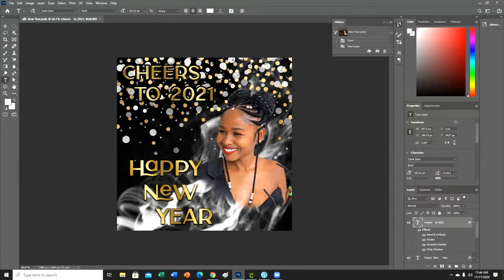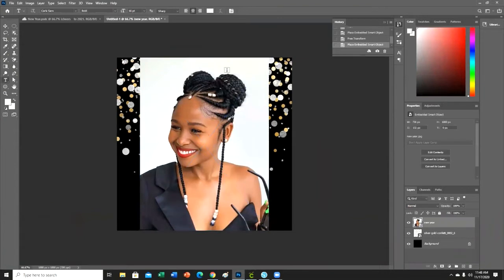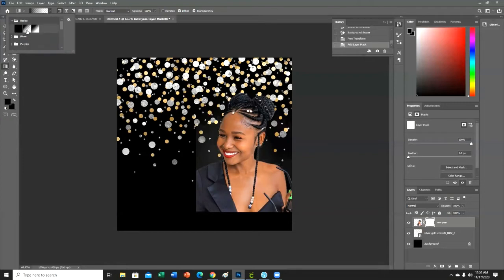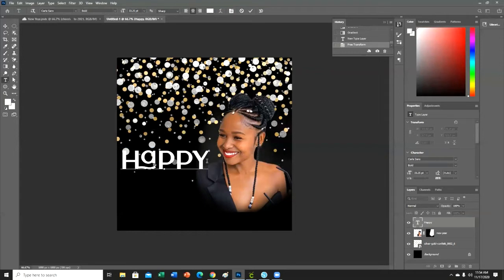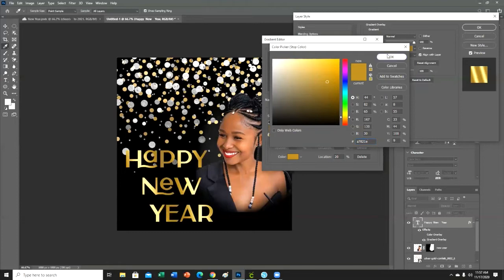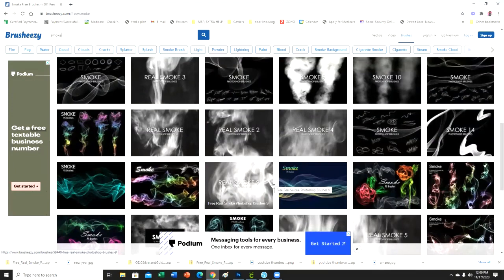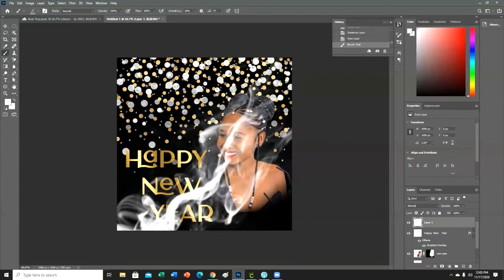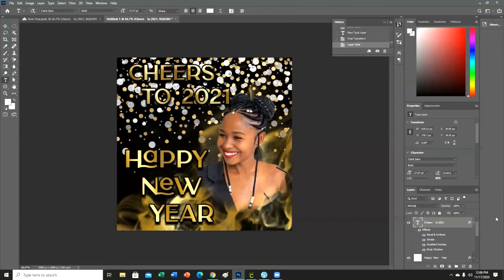PHOTOSHOP TUTORIAL FOR BEGINNERS: fading, brushes, adding photos!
Hey everyone. We are continuing our photoshop tutorials. Today, we'll be using brushes, fading and adding in photos.

Materials:
Photoshop